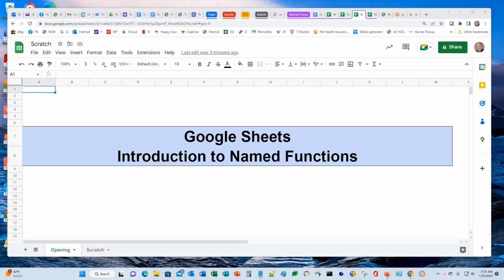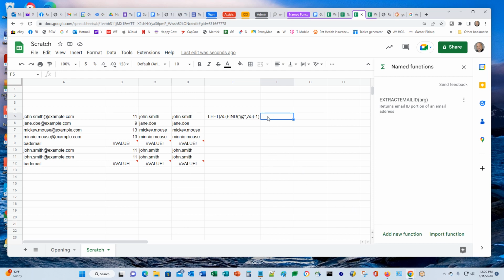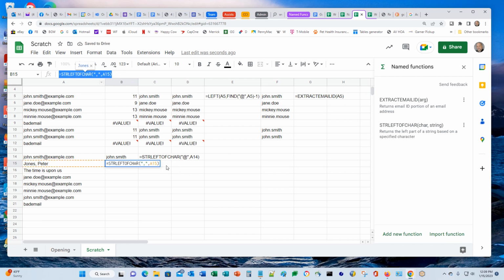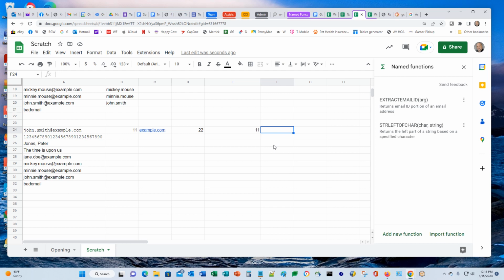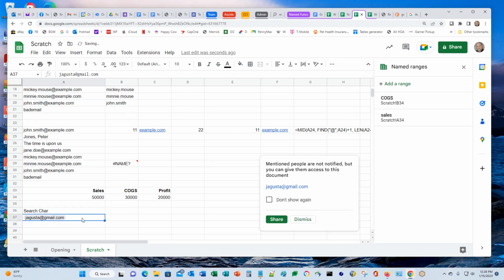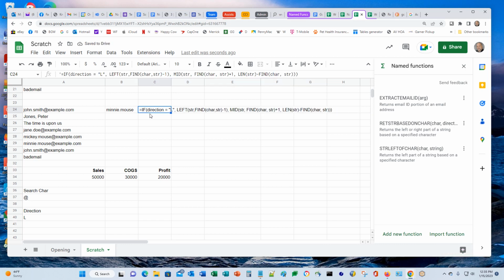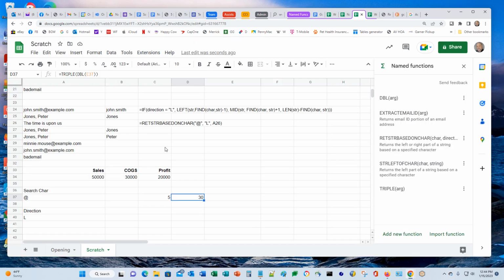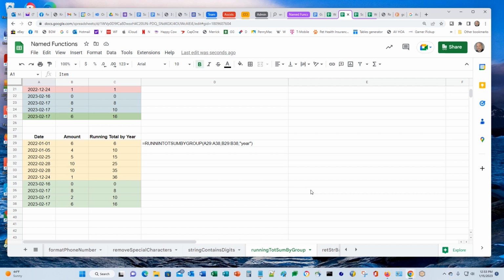Introduction to Google Sheets Named Functions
Named Functions let you save and name your own custom formulas, built with regular Sheets functions. One of the main benefits is being able to simplify the usage of complex  functions. The Named Functions can be used in other Google Sheet files.